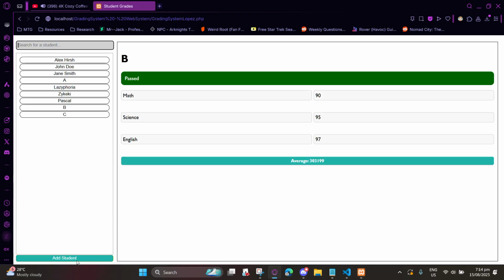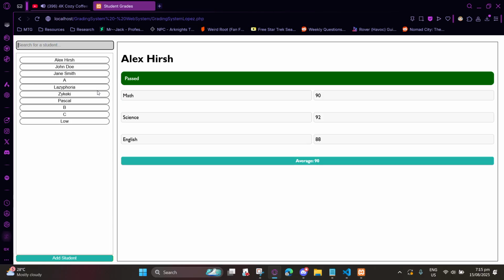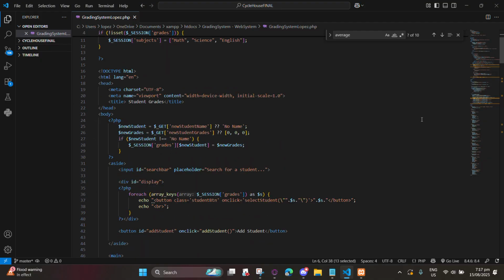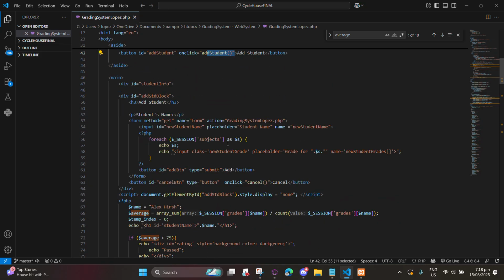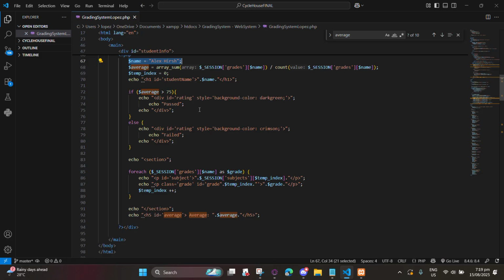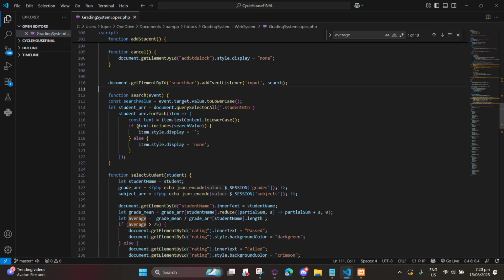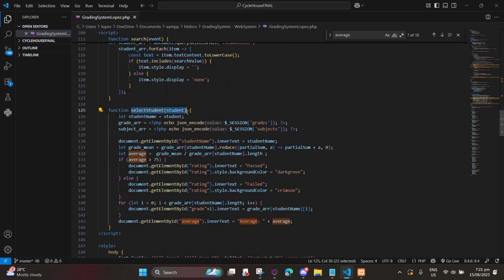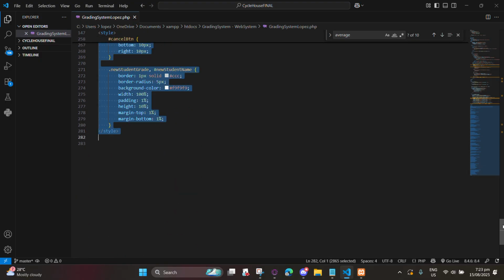WebSystemsAssignemnt - Student Gradebook